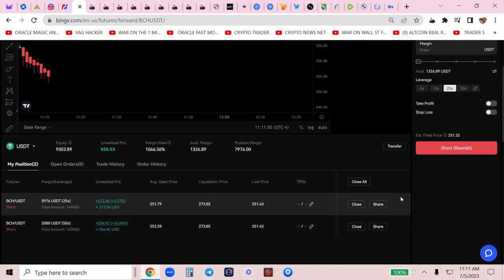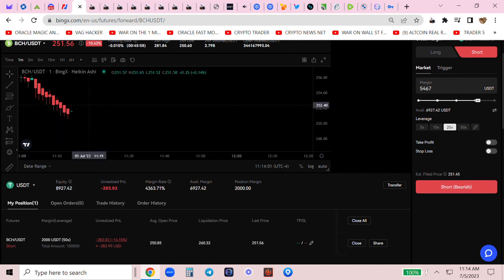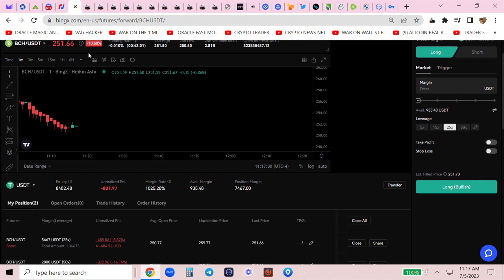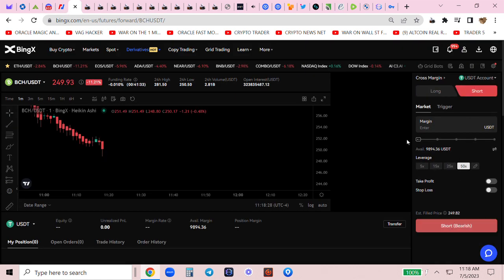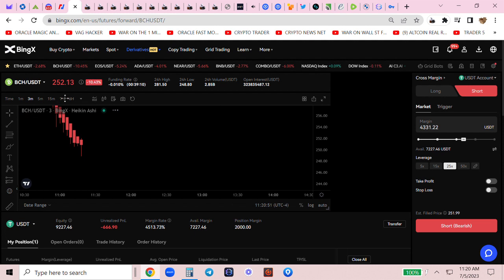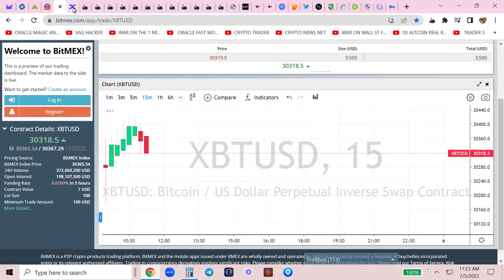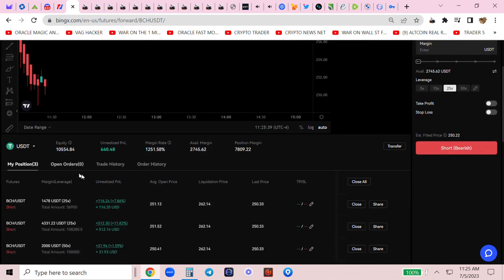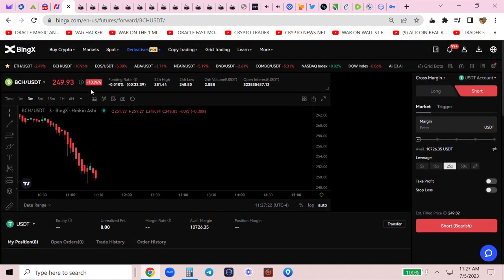PSYCHIC CRYPTO TRADING EXPOSED Trading Madness From Zero to Profit 📈